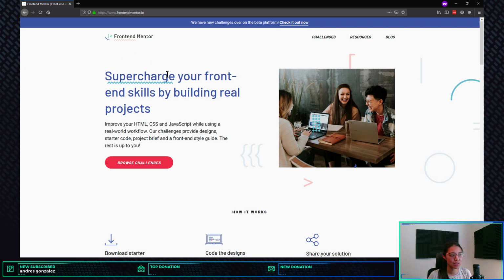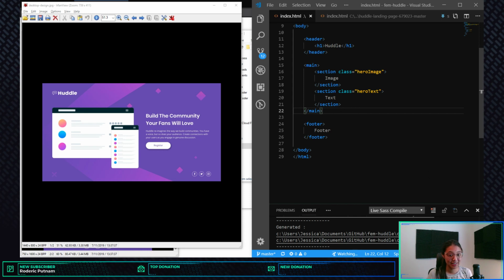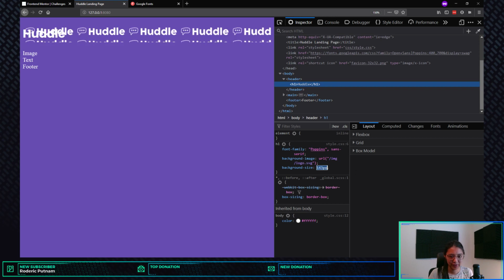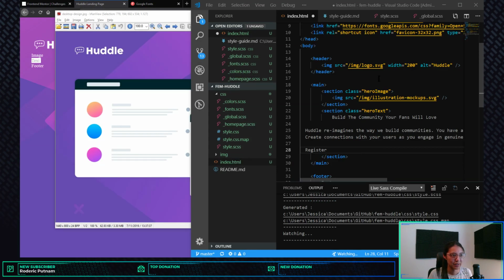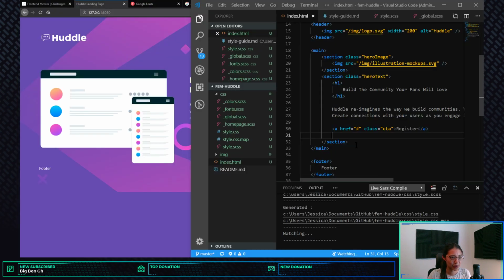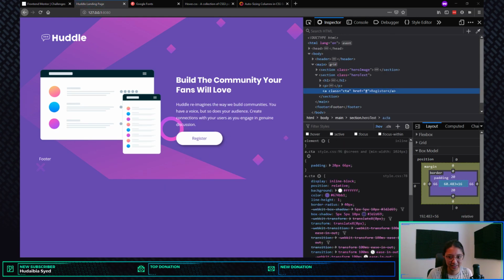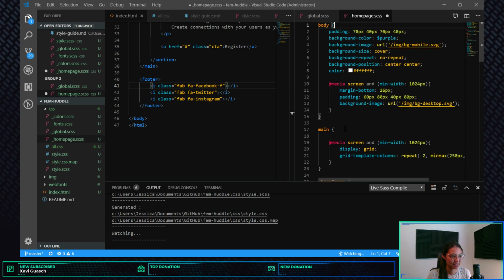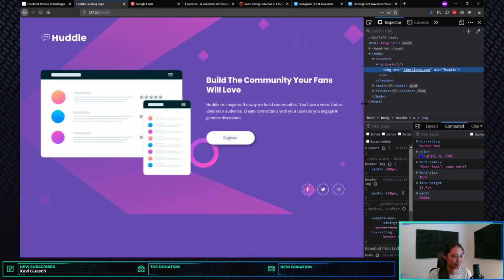Coding a landing page website with HTML & CSS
In this live coding stream, we built a website from scratch, using a free template from Frontend Mentor!

Video starts at 3:09!

TABLE OF CONTENTS:

3:09 - Explaining the template from FrontendMentor.io
4:18 - Getting the project files
6:22 - Setting up the files, explaining Sass workflow
17:25 - Writing the different sections of the website in HTML markup
27:45 - Explaining CSS box-sizing
29:10 - Global styles
34:10 - Adding Google fonts
41:40 - Header logo, method 1 (background-image)
48:56 - Header logo, method 2 (img tag)
49:55 - Body background SVG image and padding
58:41 - CSS grid for main content layout (image on left, text on right)
1:09:48 - Main content text
1:22:30 - "Register" CTA button w/ active state
1:48:49 - Social icons using Font Awesome
2:09:51 - Polishing mobile styles